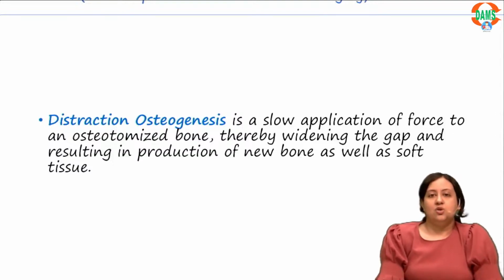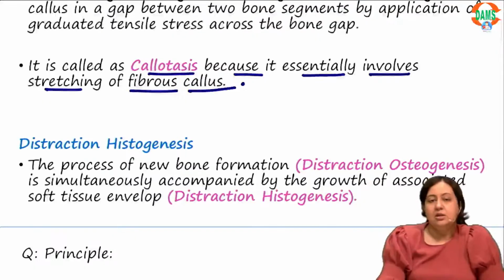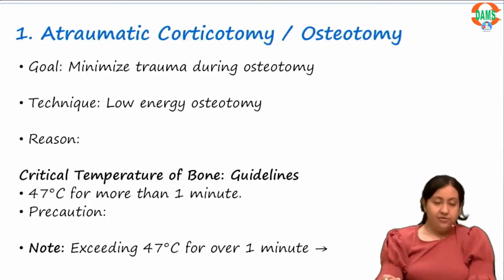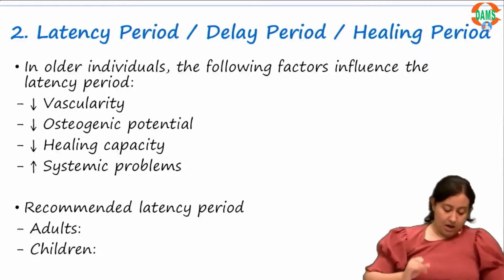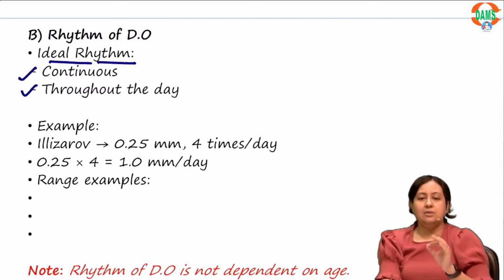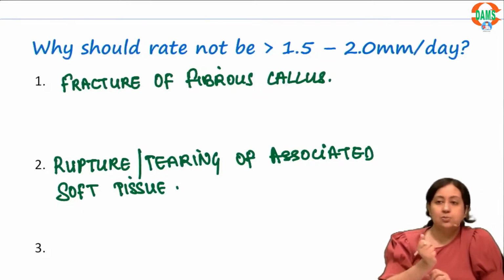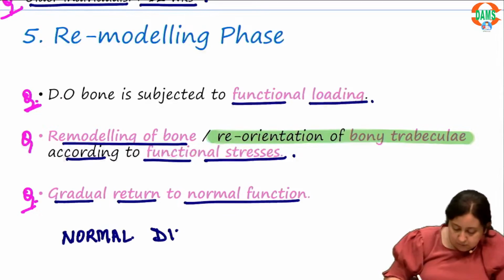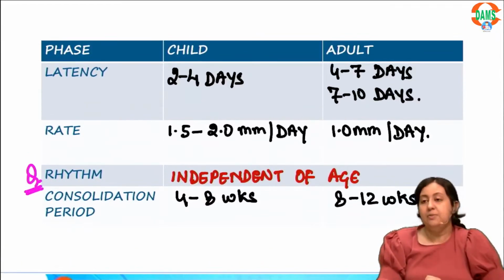Stretch, Wait, Consolidate: Protocols in D.O.